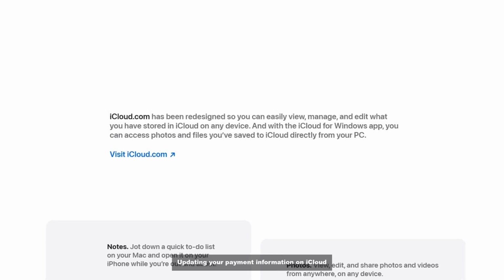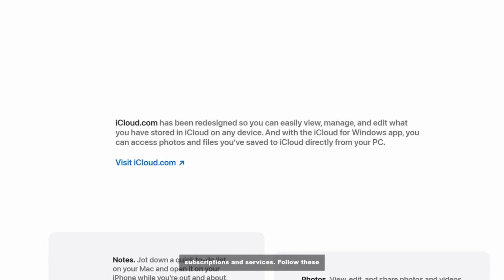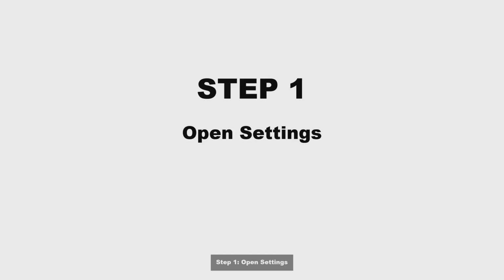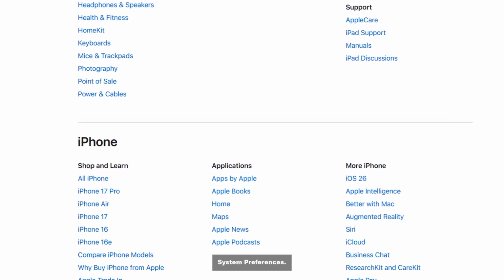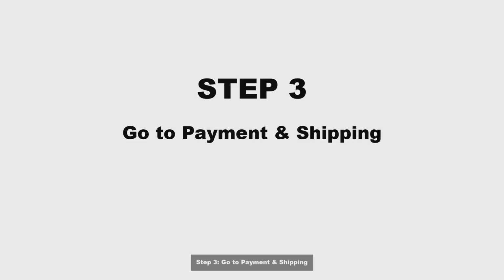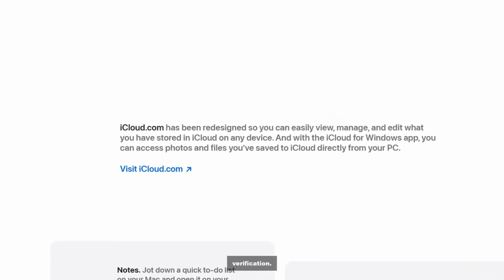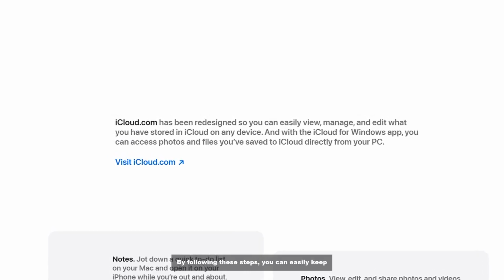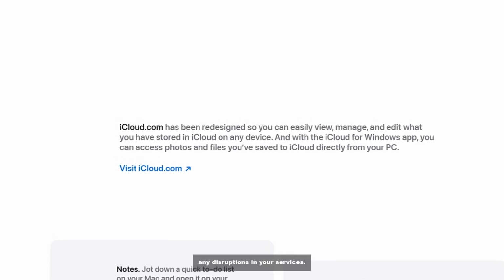How To Update Payment Information On iCloud 2026 (QUICK FIX)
In this video, we show you how to update payment information on iCloud 2026 (QUICK FIX). If you're having trouble with your Apple account or need to change your payment details, this guide will walk you through the process step-by-step.